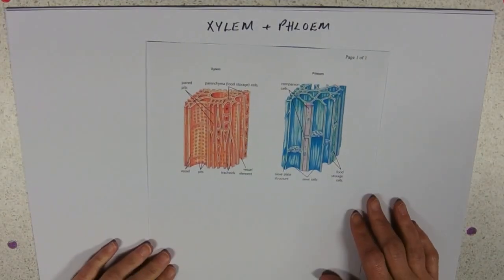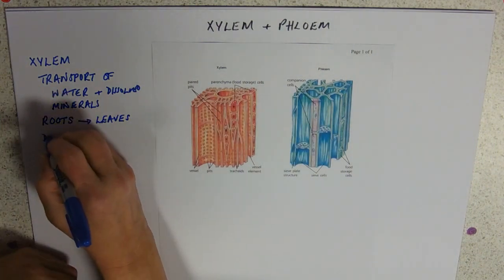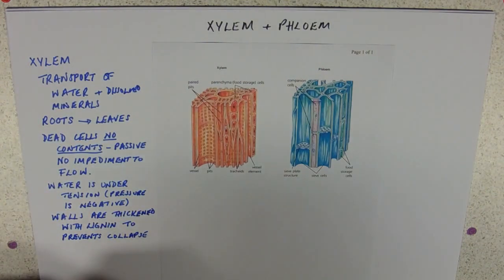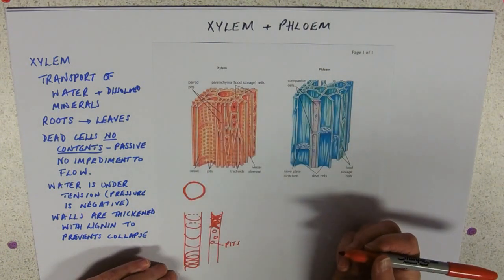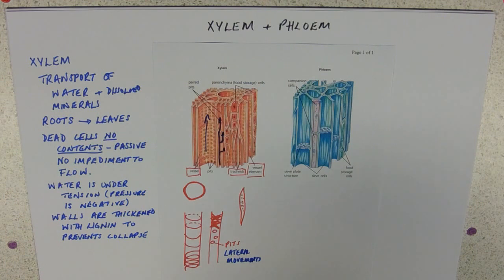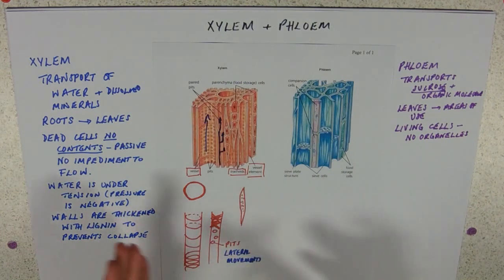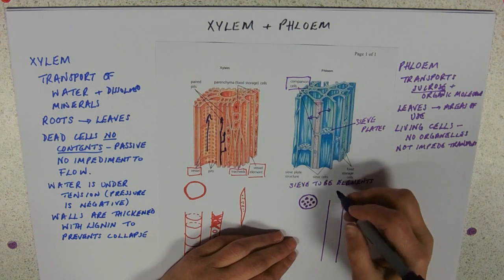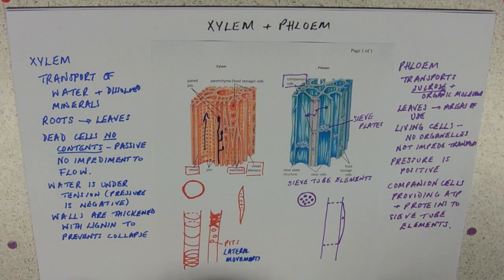Xylem and Phloem Cell Structure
Can you draw these?